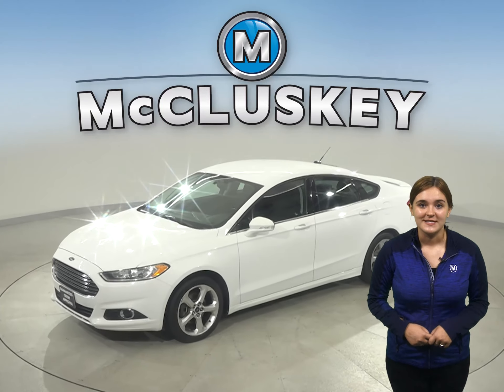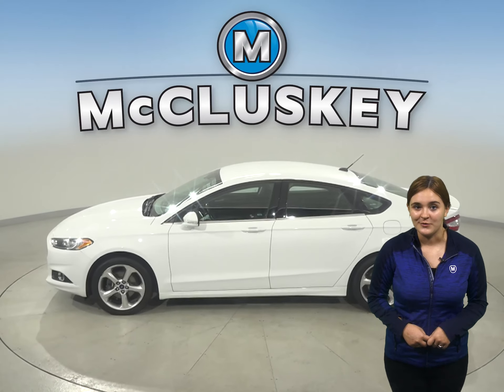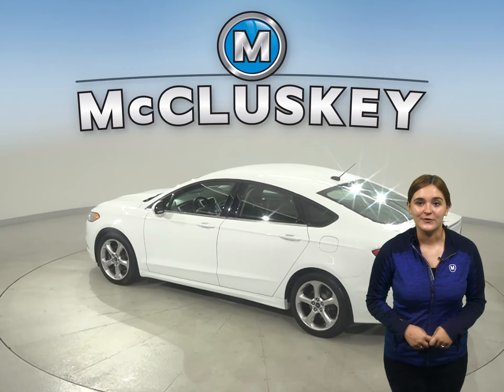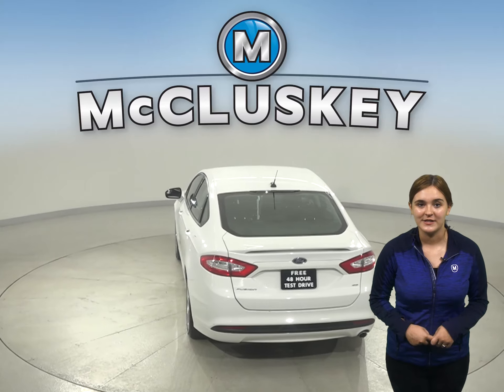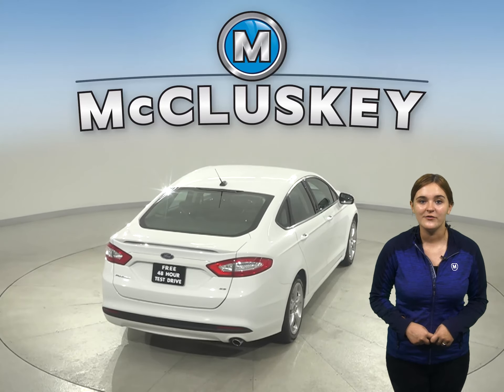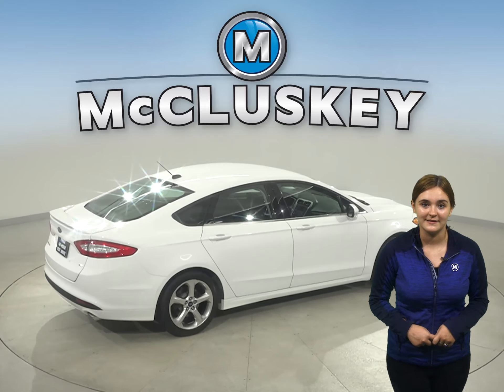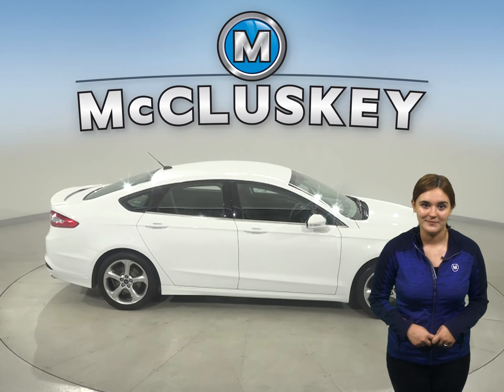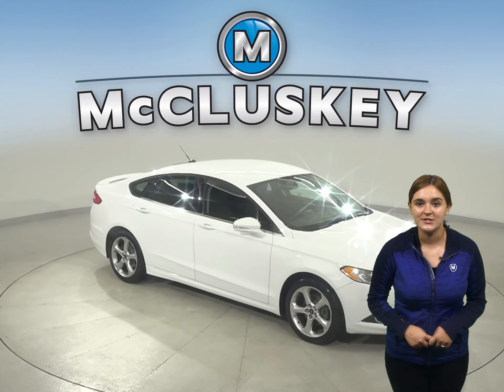A22308GT Used 2013 ford Fusion White Sedan Test Drive, Review, For Sale -